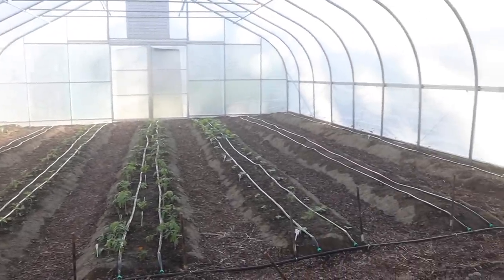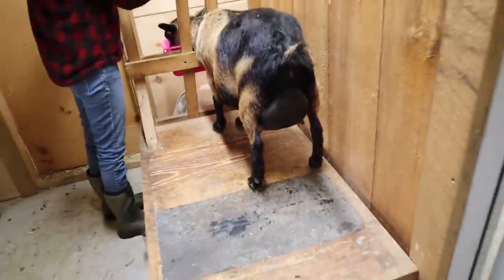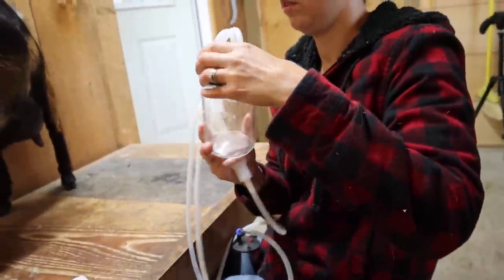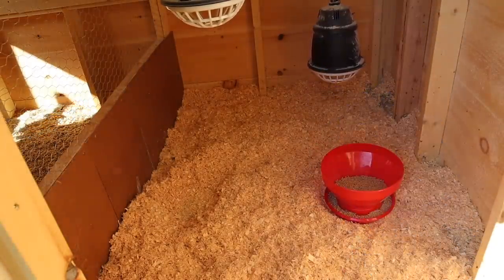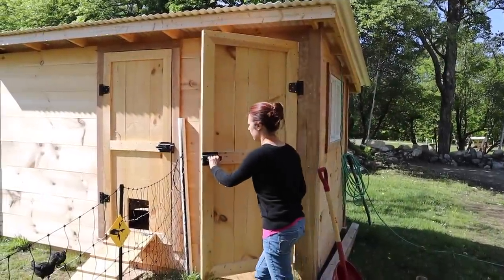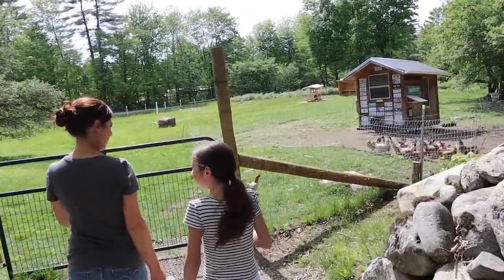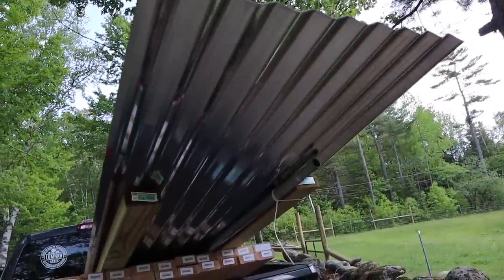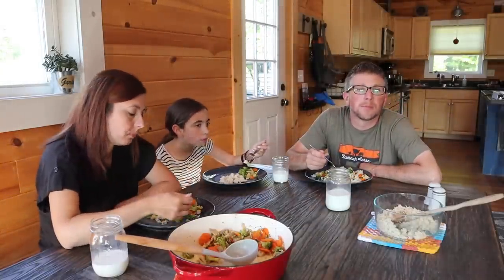We've NEVER had THIS Happen! Milking our Miniature Goat for the First TIME!